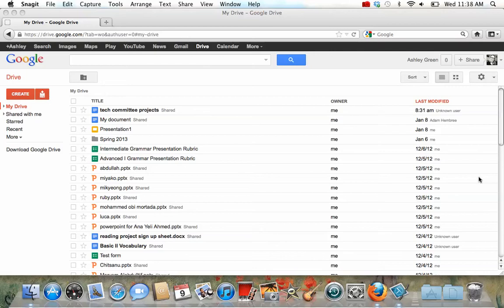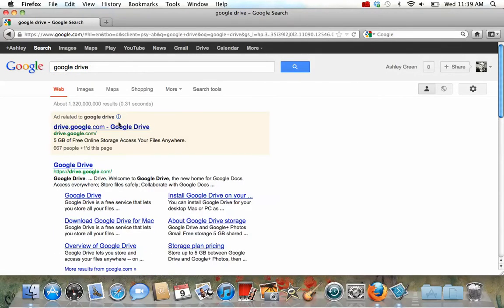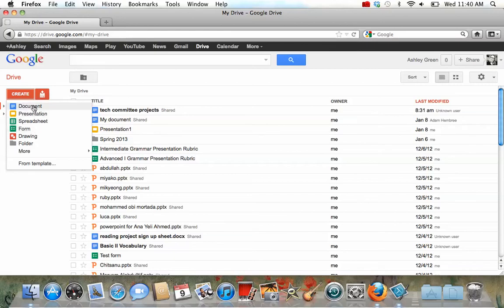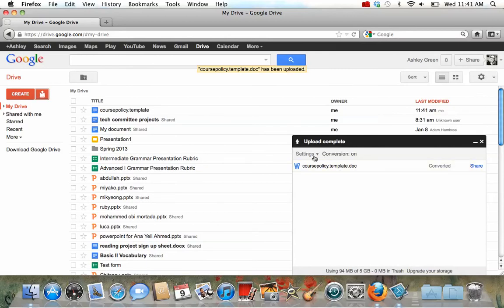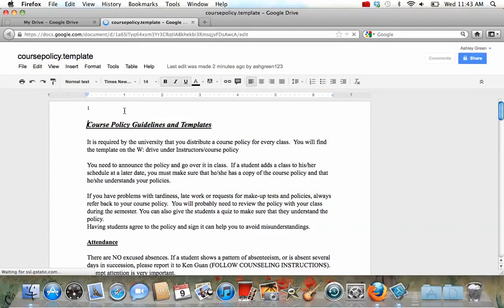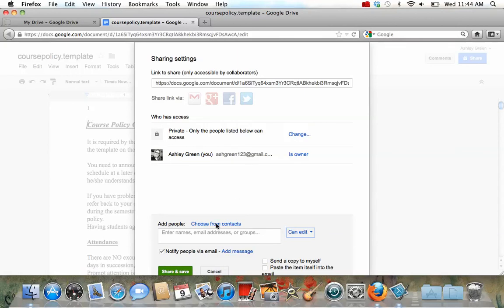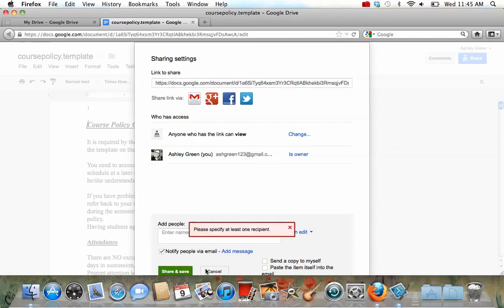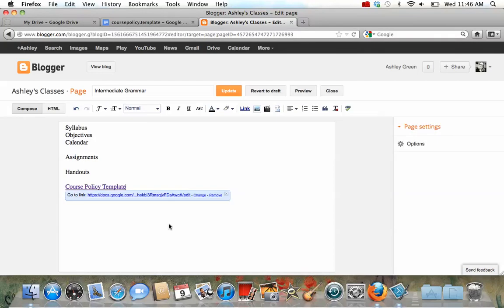Google Drive for faculty